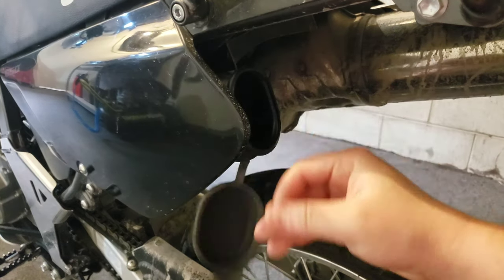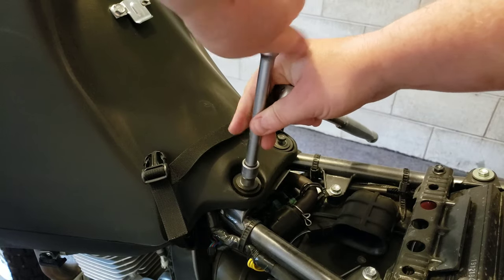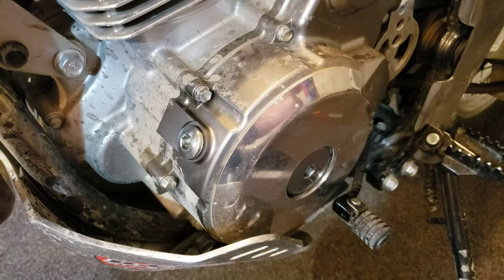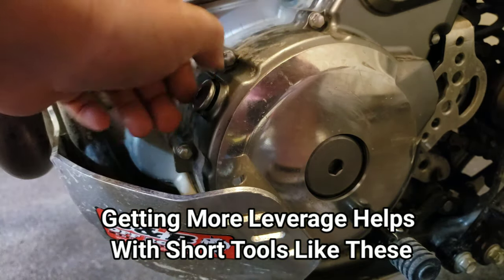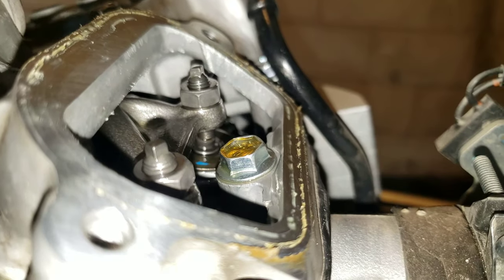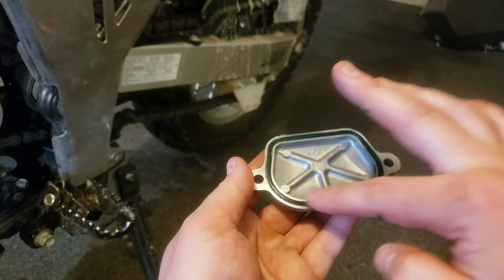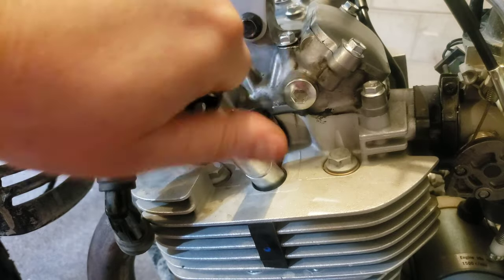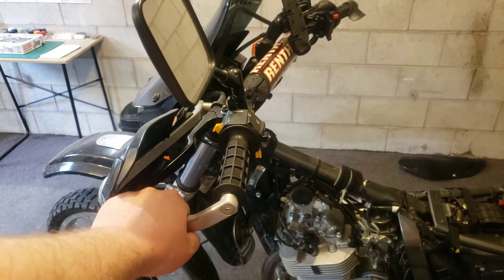Suzuki DR650 Valve Clearance / Check Tutorial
Hey Guys just the average guy doing average mechanical work on my own DR650.